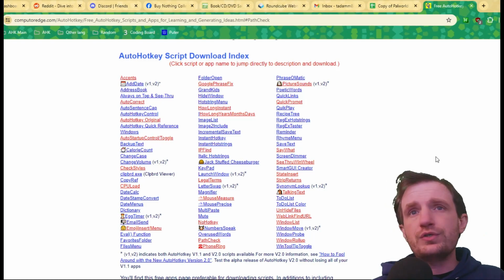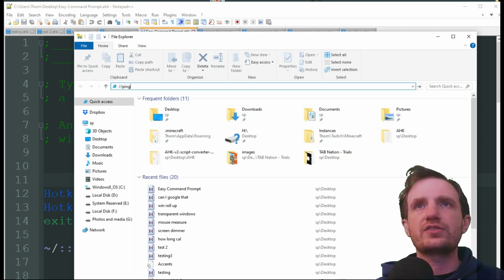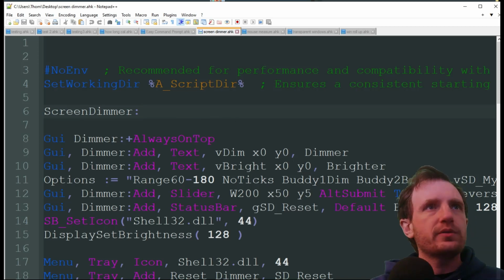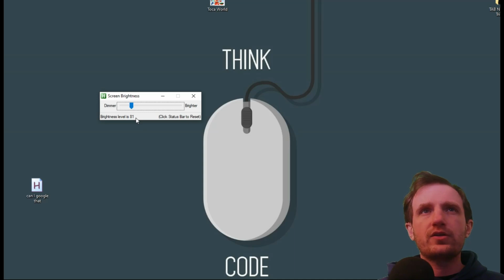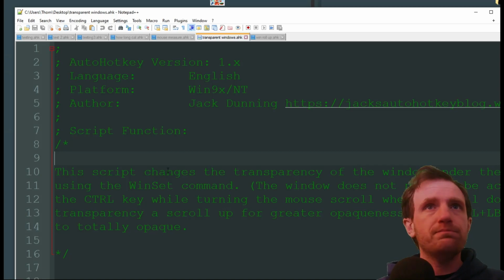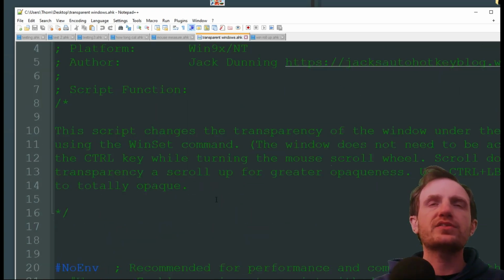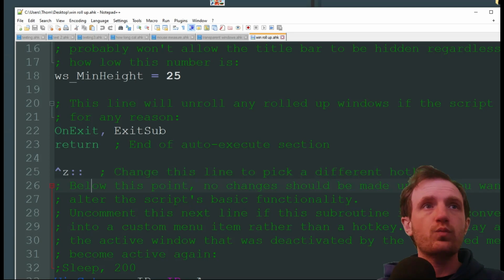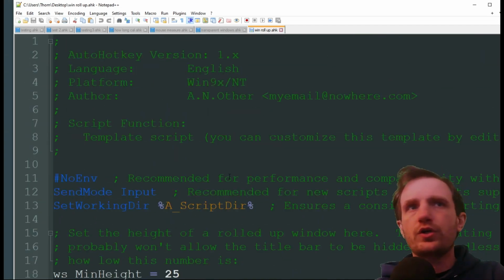AutoHotkey - Showcase 6 (anywhere CMD, Dimming, transparency, Window minimize)